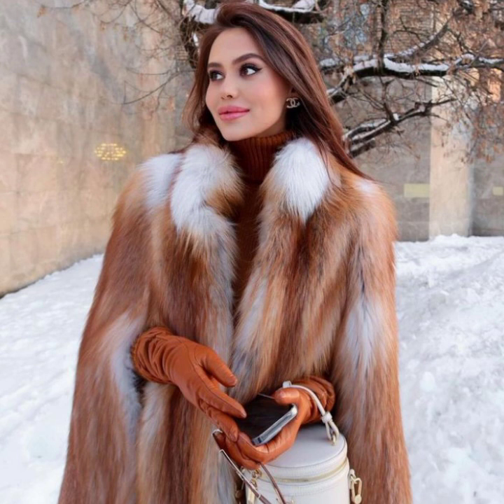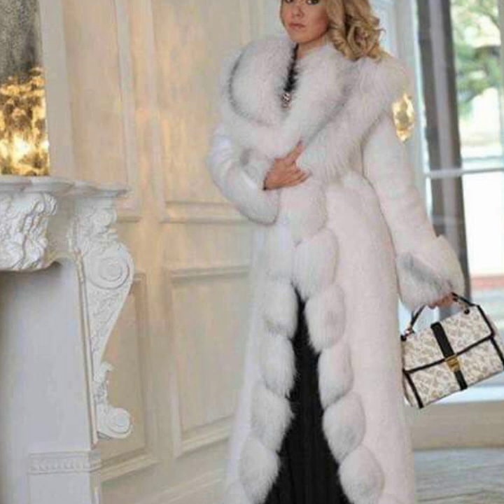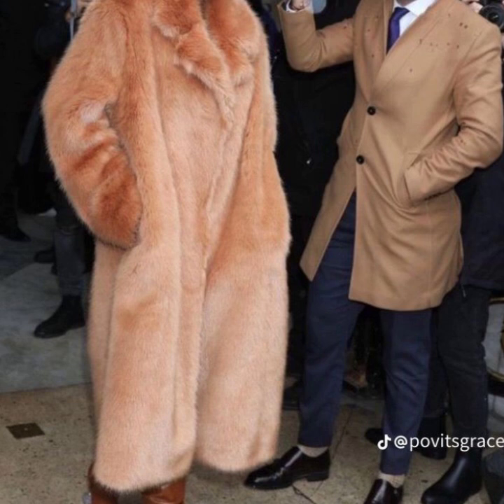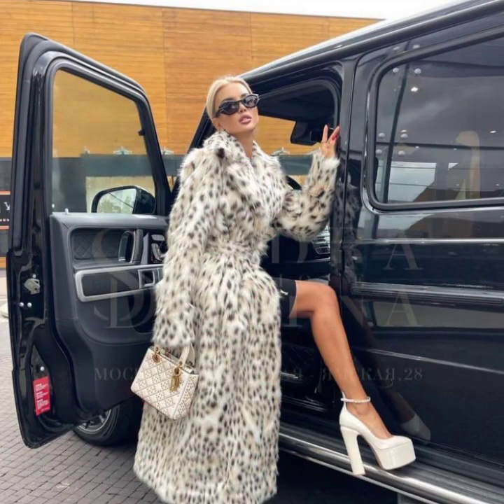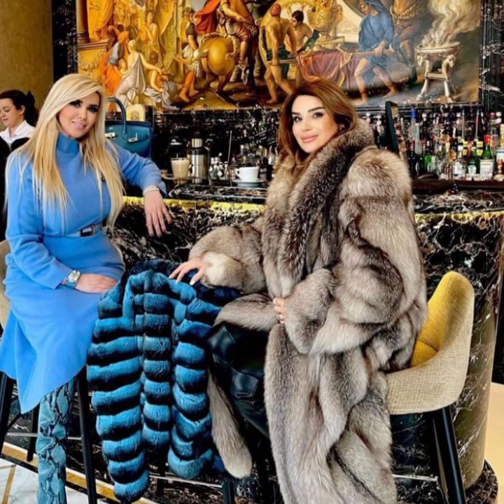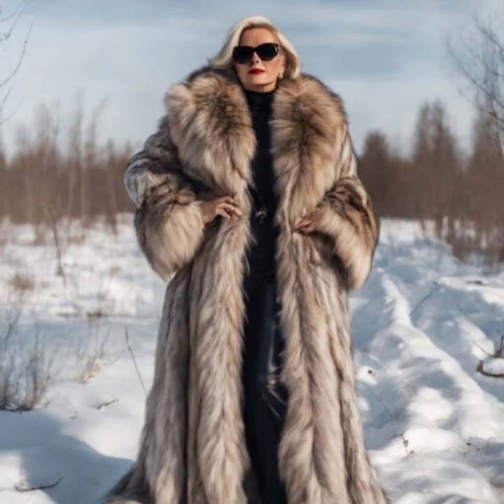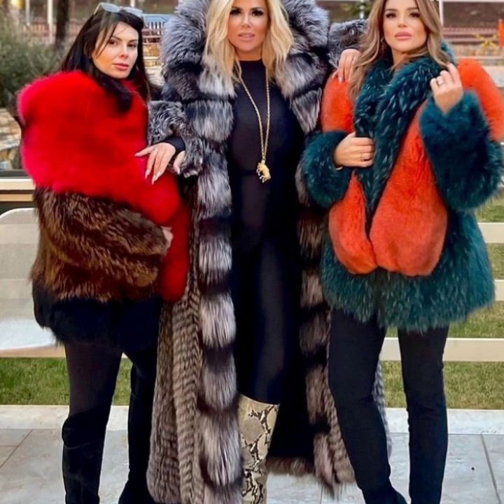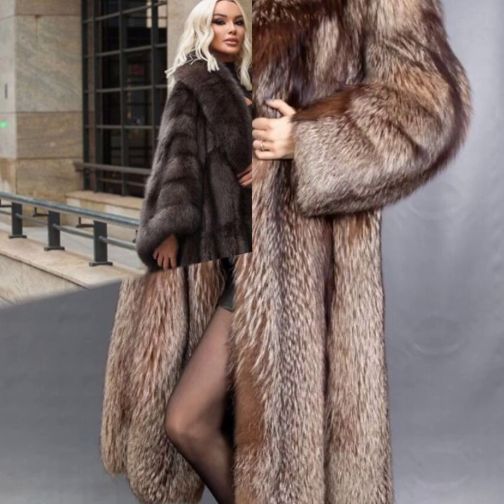2024 Most Popular Flattering Collection Fur Coat for Girls#winter dress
2024 Most Popular Flattering Collection Fur Coat for Girls#winter dress